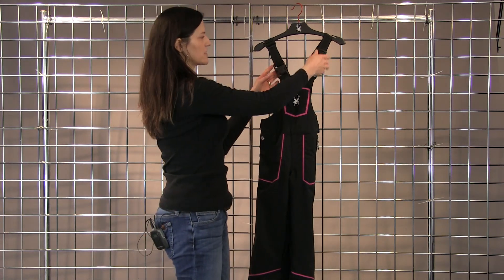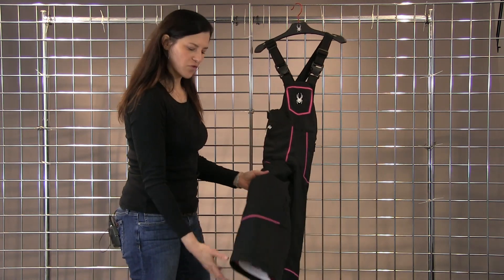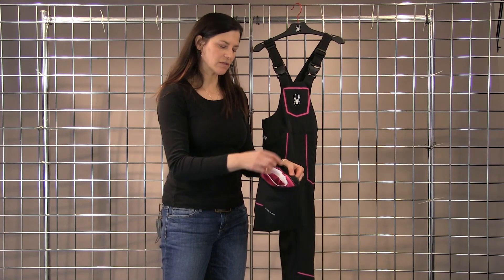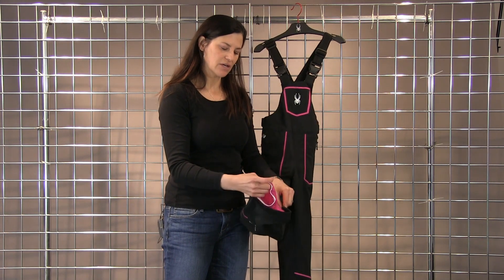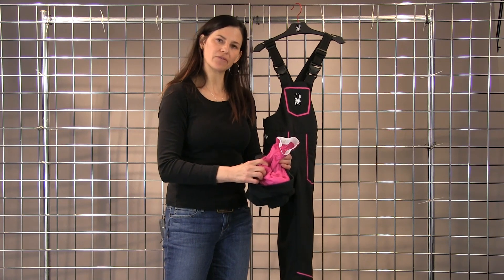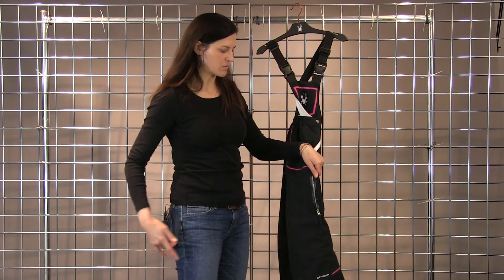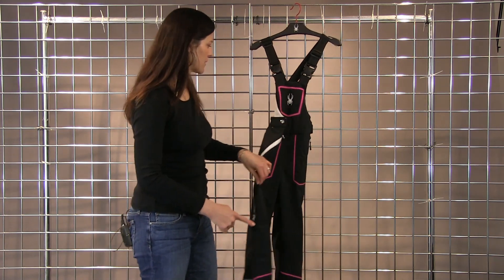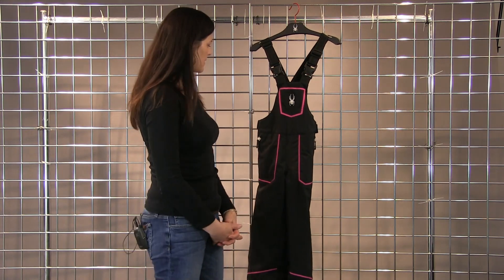Spyder Girls Mimi Overall Bib 2017-2018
This video is about Spyder Girls Mimi Overall Bib 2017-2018